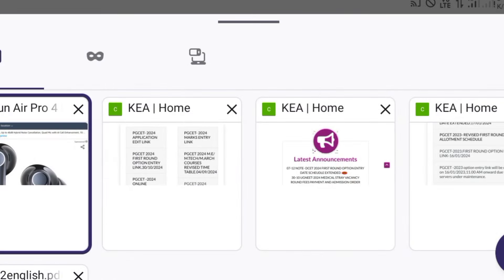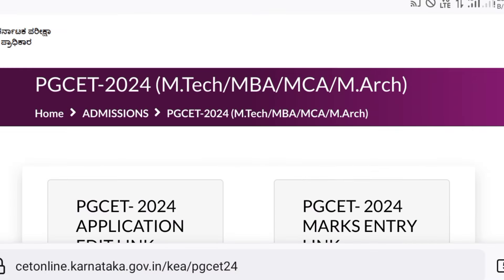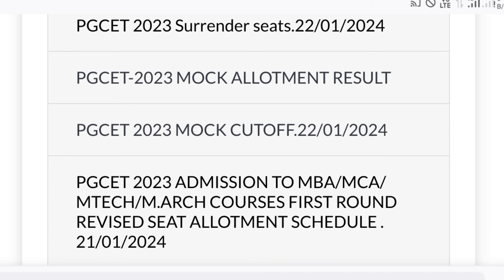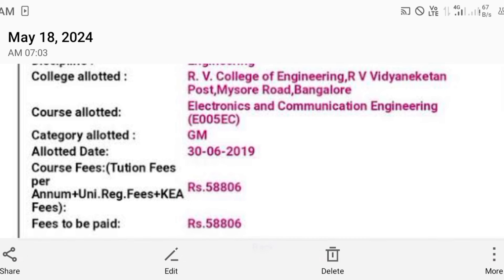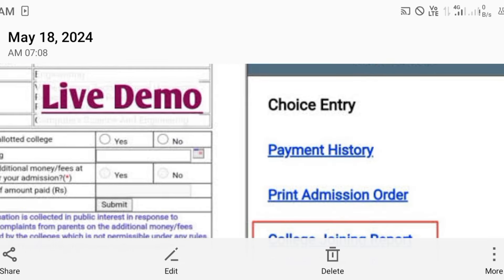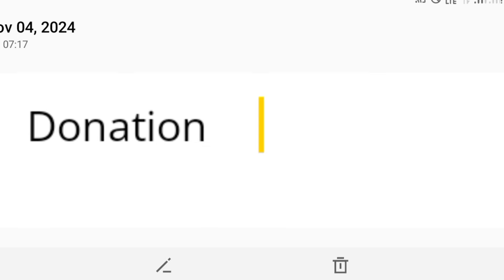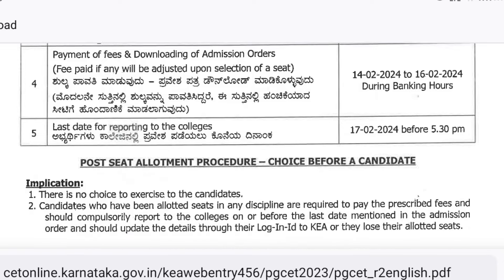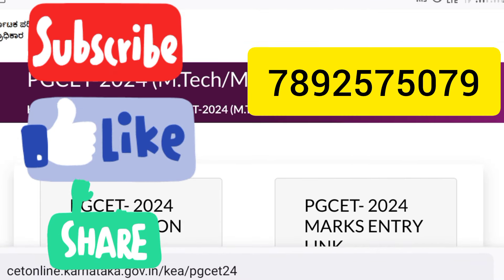PGCET 2024 Option Entry Date | KEA PGCET 2024 Option Entry Schedule| PGCET 2024 Updates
How to Choose College || Process of Option Entry PGCET 2024 || Mock Allotment Seat Matrix
In this video we gave information about " PGCET 2024 Option Entry Date" as students are waiting for Option Entry to begin.
🚨PGCET - 2024: Option Entry Schedule || Cut-off Rank 2024 For ur doubts 🤔 Complete Information
Option Entry Mock Video pls check this Video👇PGCET 2024 - Draft Seats
PGCET Option entry 2024|PGCET counselling 2024|PGCET 2024 updates|pgcet update on option entry date
pgcet 2024 option entry date?

Ads financial YouTube ads
Money revenues advertisement promotion